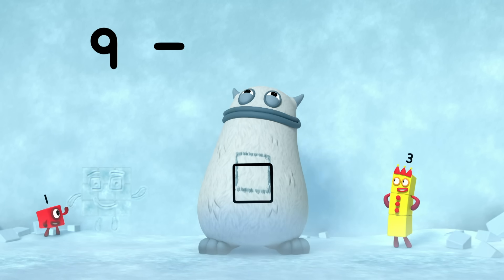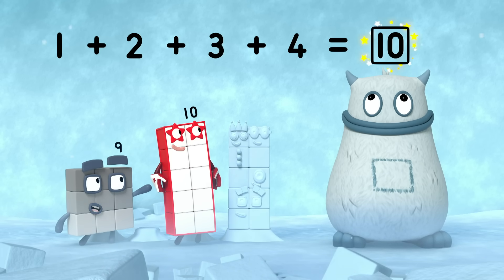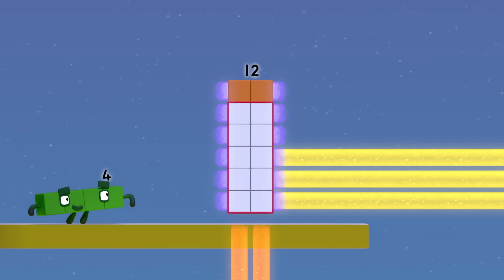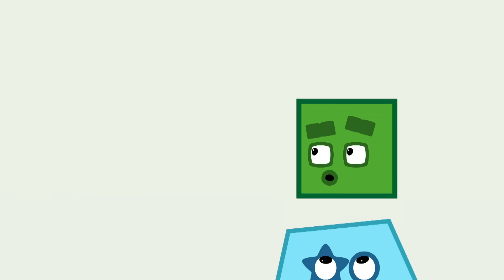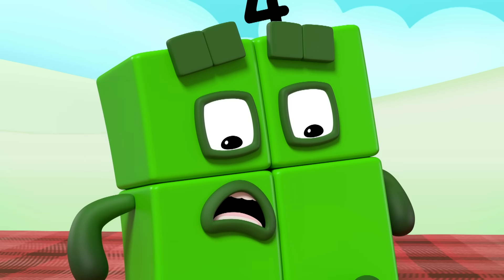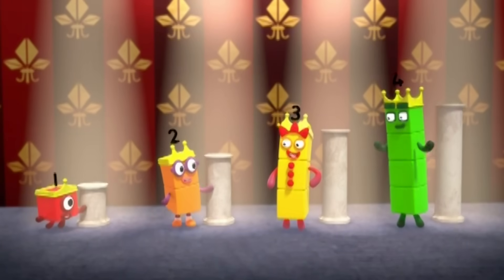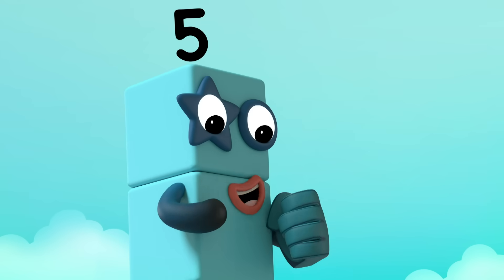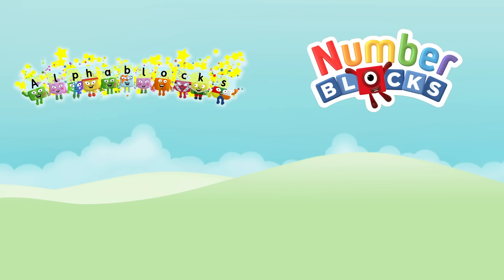Numberblocks - Complete the Sequence | Learn to Count | Learning Blocks